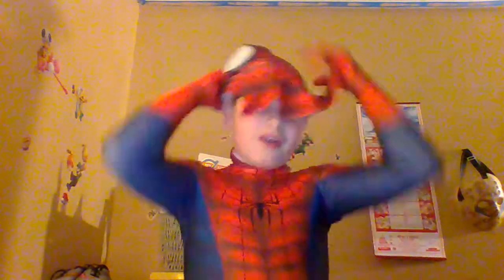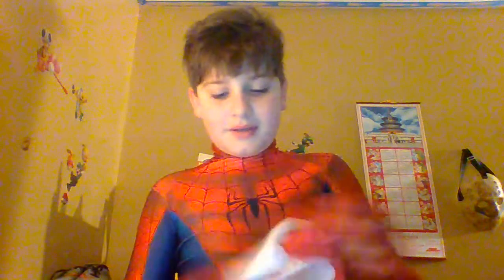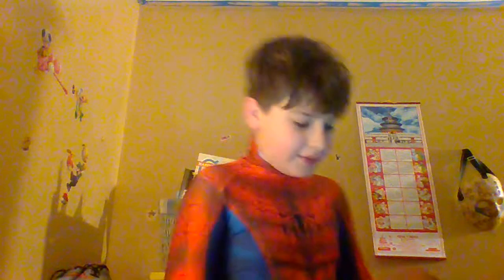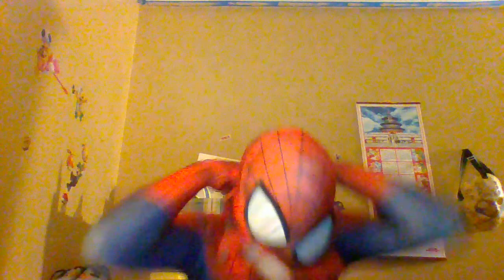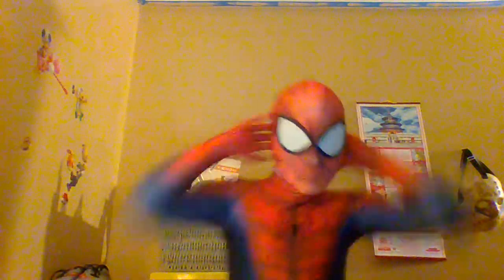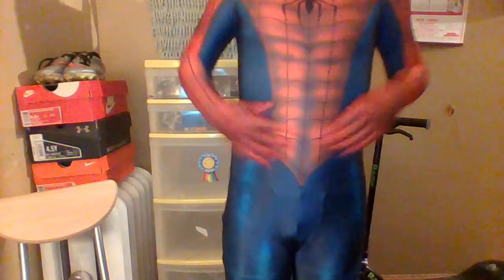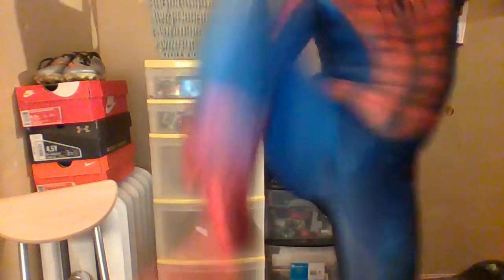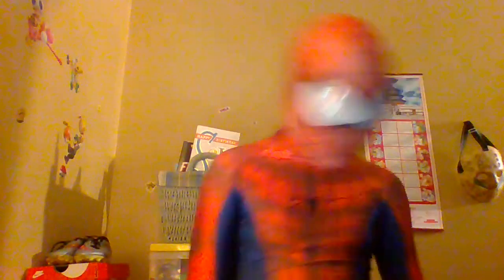Comic book spider man costume replica suit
i review the new comic suit and it is amazing but it is a little tight and my spider junk was crushed and it pops out like crazy